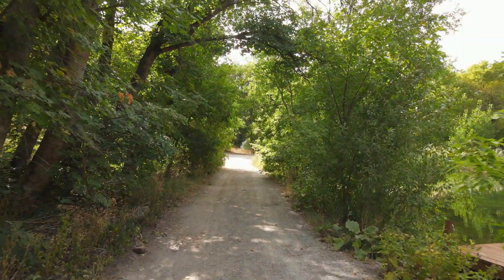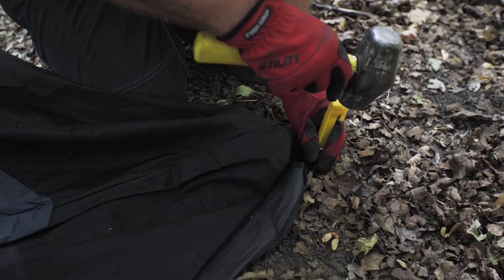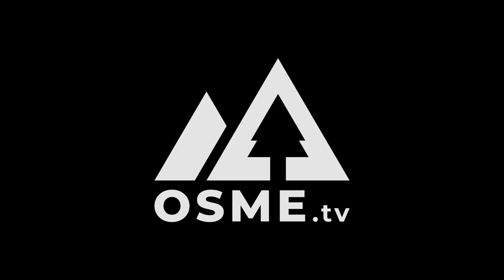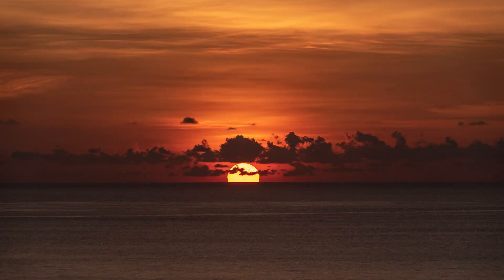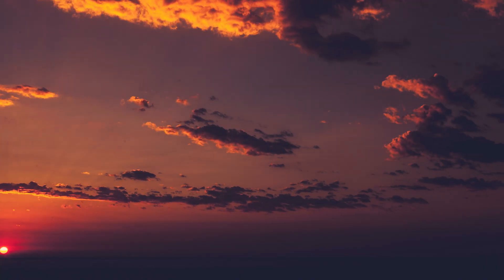Weather Watching | Outdoor Skills | OSMEtv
Today we're going to talk about Weather Watching! Have you ever wondered the science behind some of those old sayings? Stick around and find out why they're not just fun to say, but accurate!